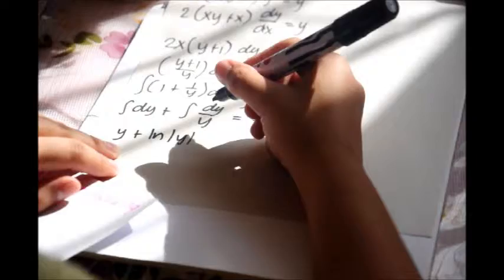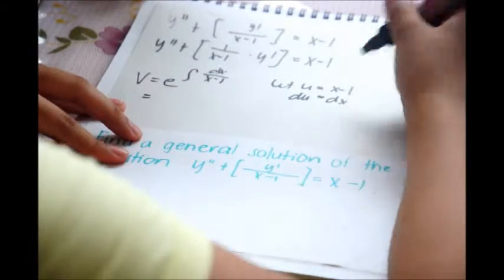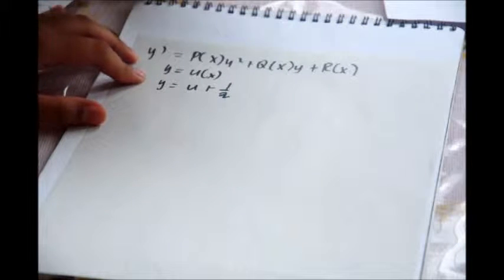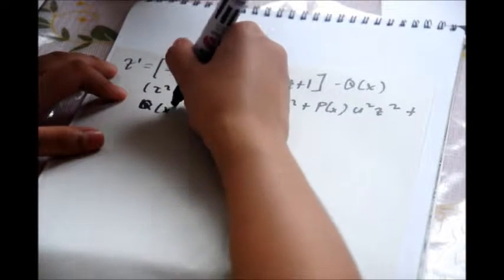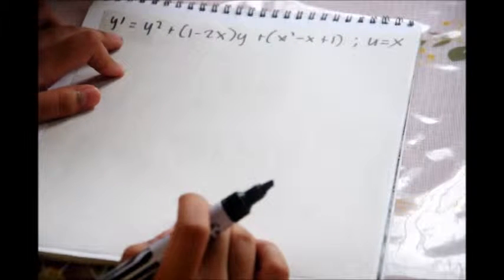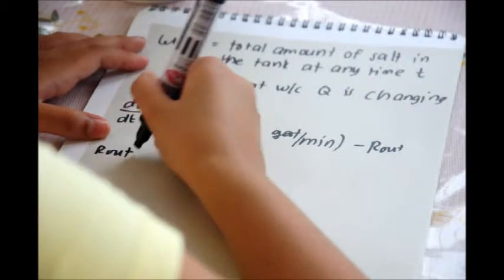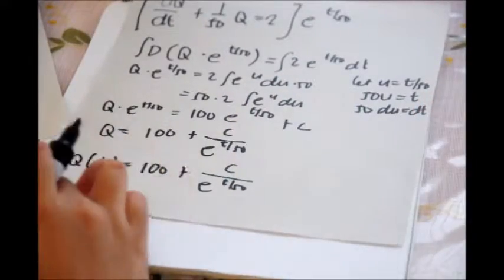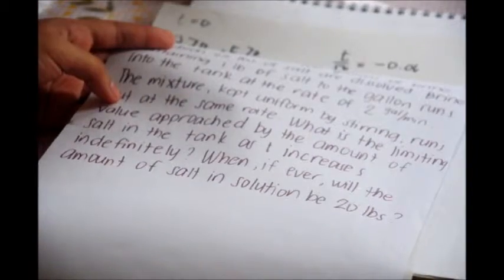Abalos - Solving First Order Ordinary Differential Equations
ES 81 Assignment #1
Student: Mara Alexandria Abalos